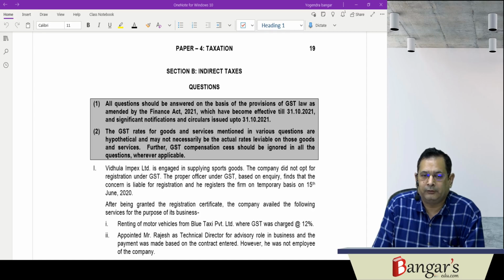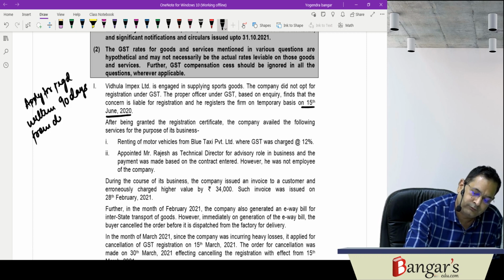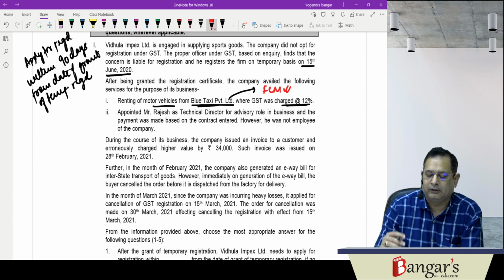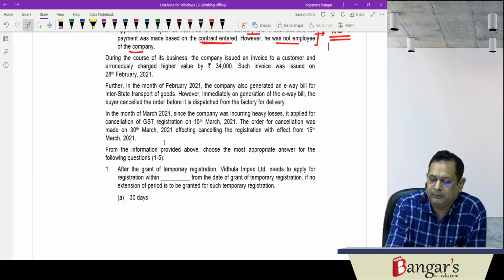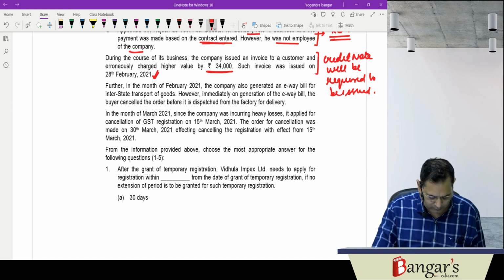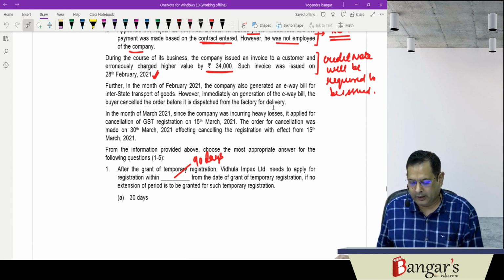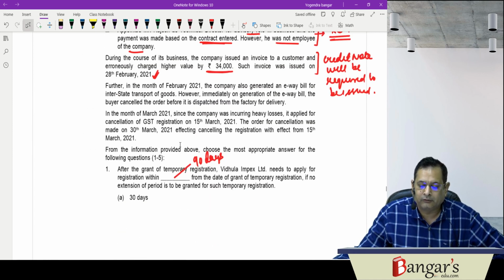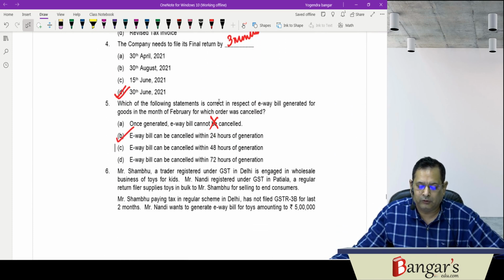RTP May 2022 | CA Inter TAXATION (GST) | Discussion by CA Yogendra Bangar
Good News!! Bangar's much awaited Mobile App containing Quick revision, Fast track video lectures, MCQs & eBooks launched for May 2022 Exams.
Our Products —
Video lectures for CA | CS | CMA and Other Professional Courses available on Pen drive & Google drive
Best books for CA | CS | CMA & Other Professional Courses
Online MCQs Test Series